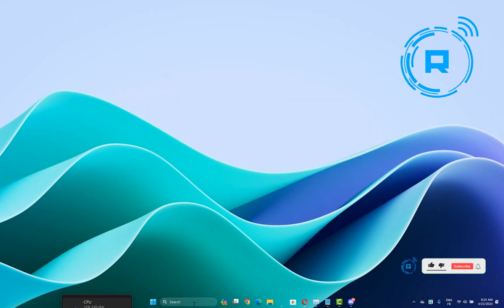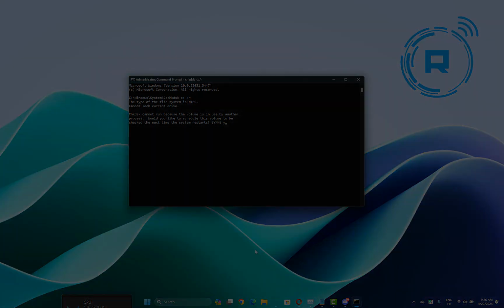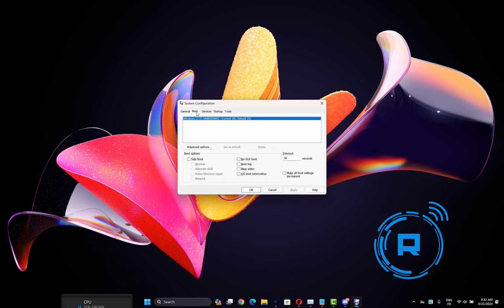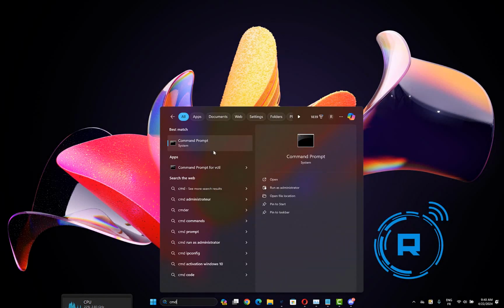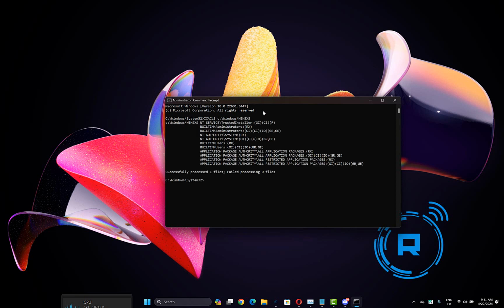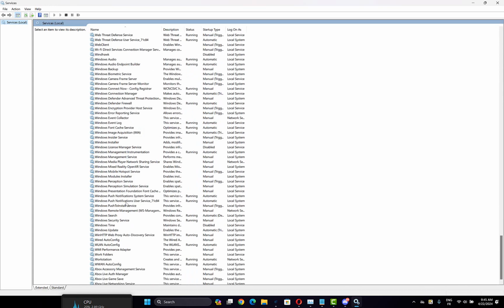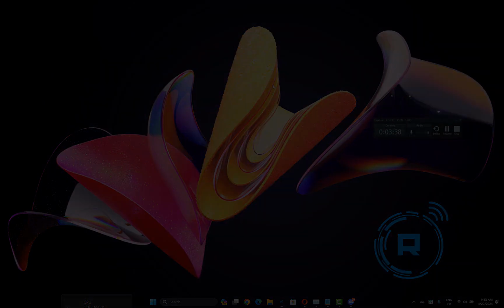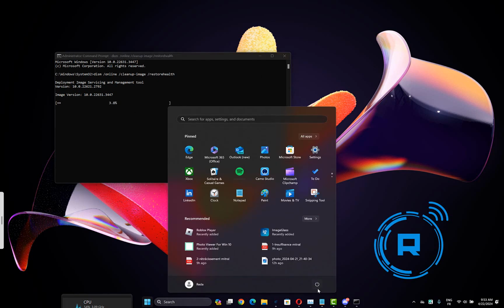Fix Windows Resource Protection could not Perform Requested Operation on Windows 11/10